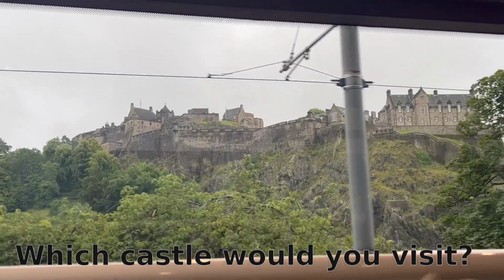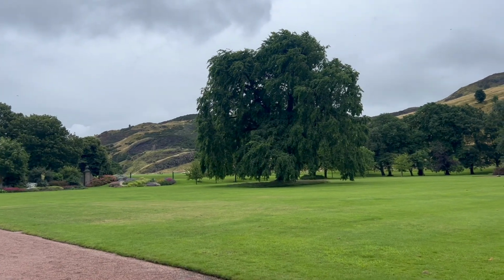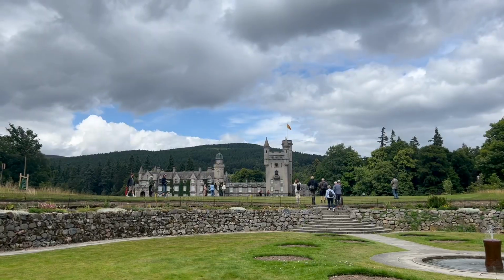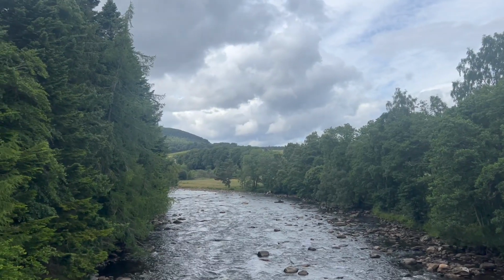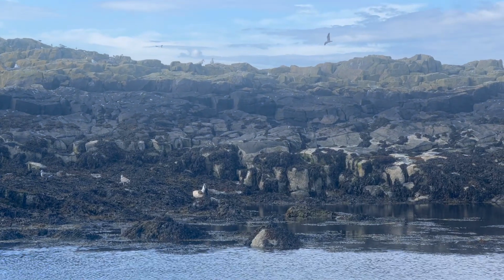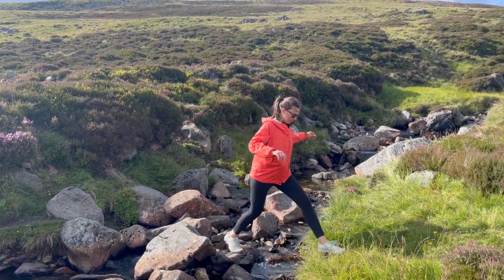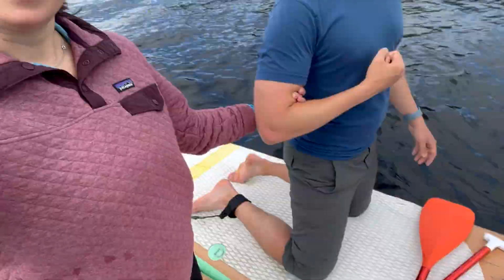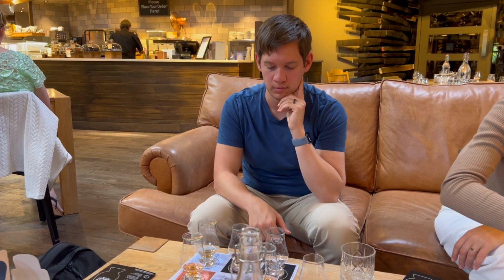Even More Scotland Activities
I had the joy to go back to Scotland in late July 2023. I used this time to do the activities that didn't fit into my first visit. You would think that now, after two visits, I wouldn't have anything left on my Scotland want-to-visit list. Well you would be wrong, the list just grows every time! I really can not recommend a visit here enough.